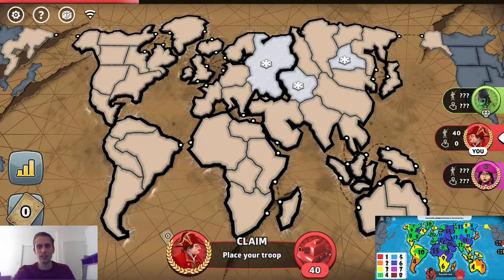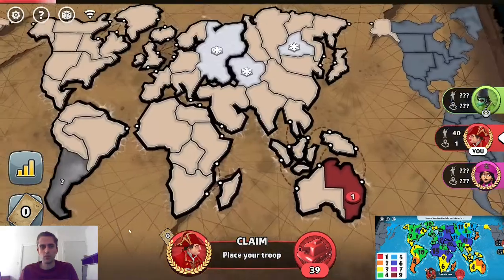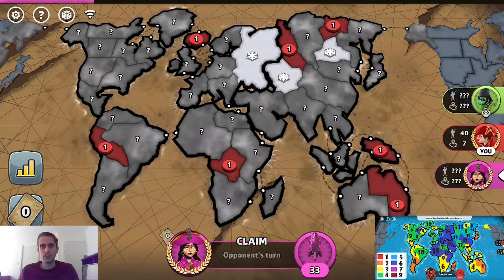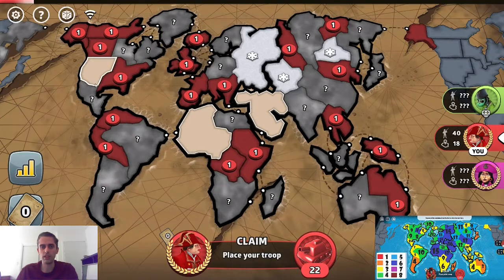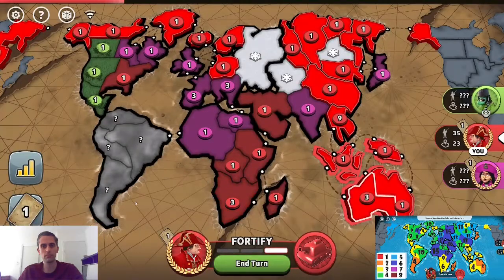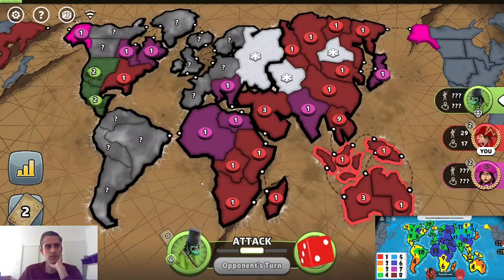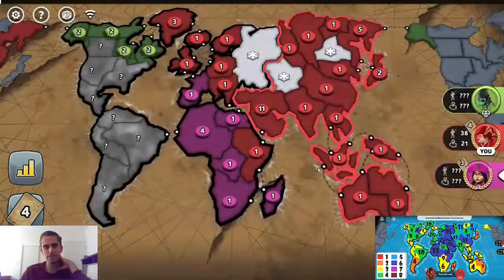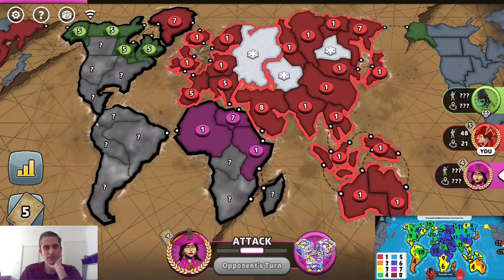How to Play Risk 1v1 on Classic Zombies - Throwdown Thursday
There are two videos today! I am trying to help out plaheds for the 1v1 tourney!

Today, I show you how to play Risk 1v1 on the Classic Zombies map with Poorly Played Risk. I show you techniques you can use to overcome the zombies and your opponent!